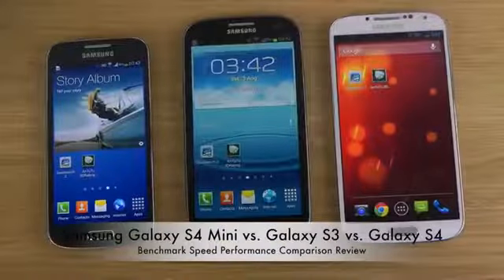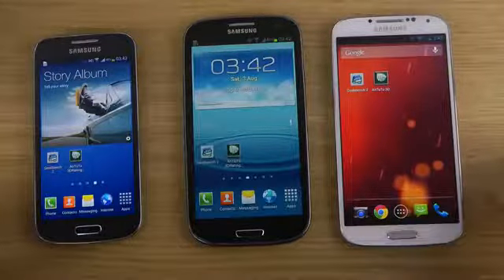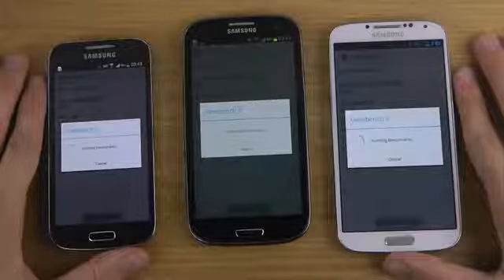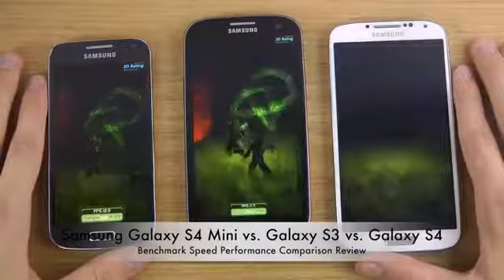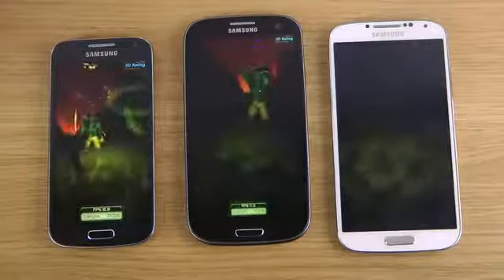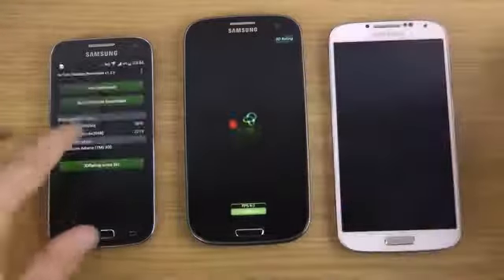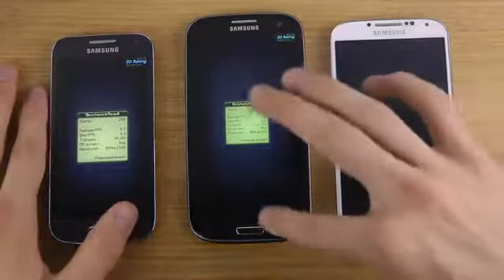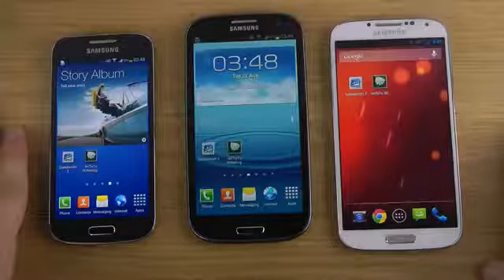Samsung Galaxy S4 Mini vs Galaxy S3 vs Galaxy S4 Benchmark Speed Performance Comparison Review1885